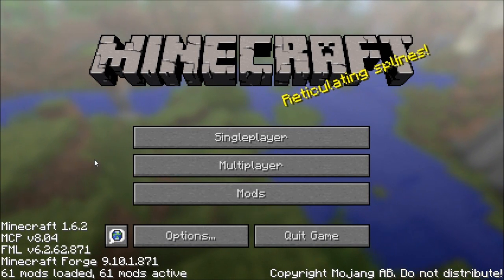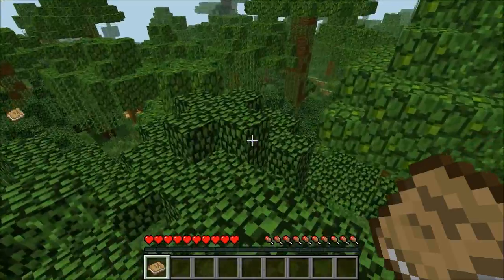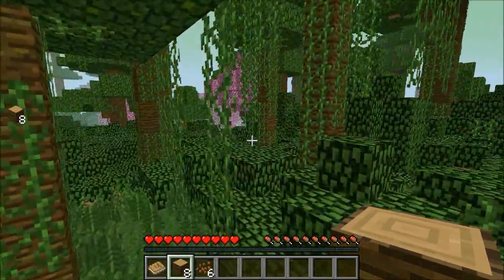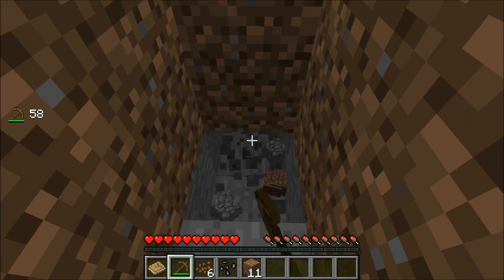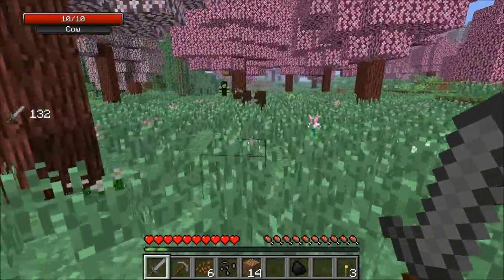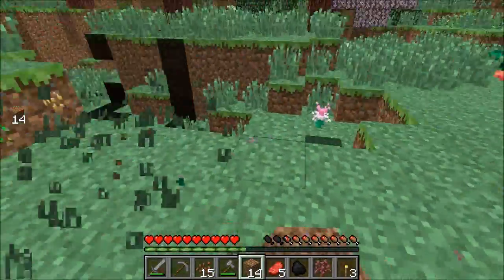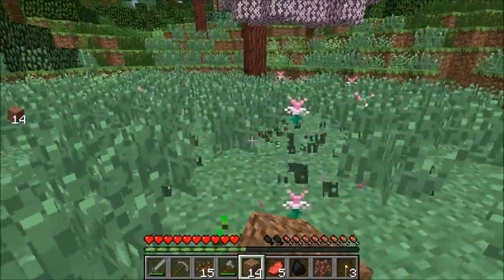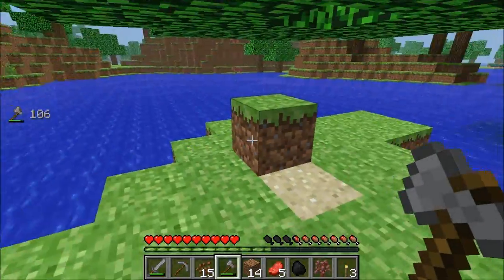Minecraft - Magic Maiden 01: The First Day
Day one of the Minecraft Magic Maiden Modpack. I fumble with words a lot!

I make mods for Minecraft. These mods are quite fun.